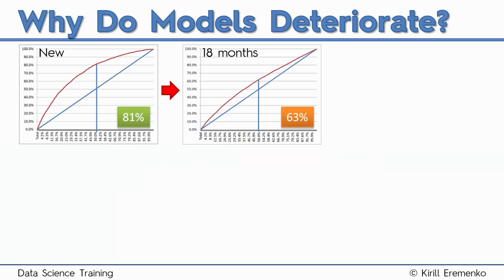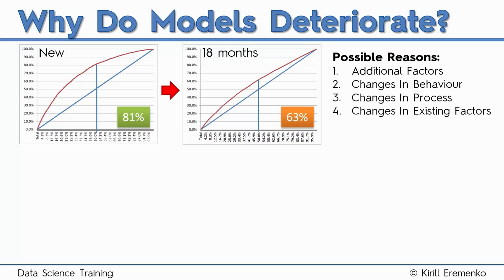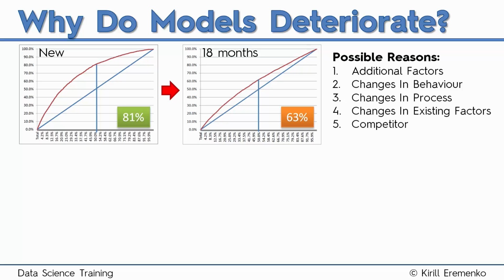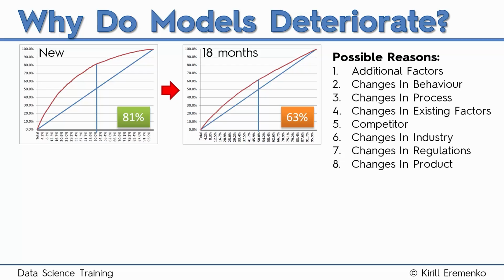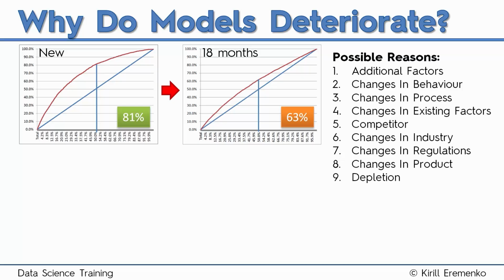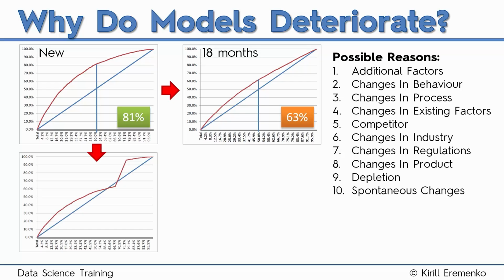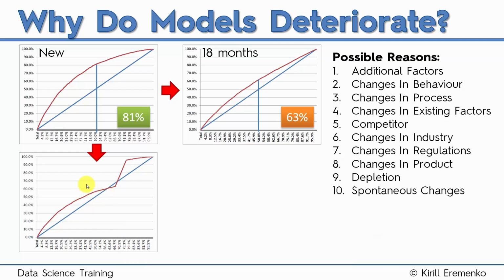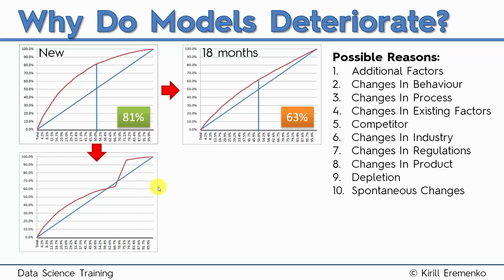Data Science: Why Do Predictive Models Fail Over Time? (Model Deterioration)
🎓 *Full Course HERE 👉:* Why do great models fail over time?
In this in-depth tutorial, we explore the true reasons predictive models deteriorate, from slow decay to sudden breakdown. Using CAP curve visuals, we explain common causes like behavioral shifts, regulation changes, product updates, and population depletion - as well as two real-world CAP curve failures you’ve probably never seen before.

This video is a must-watch for data scientists, machine learning engineers, and analytics teams who want to future-proof their models.

*Chapters:*
00:00 - Introduction: Why Do Models Deteriorate?
00:34 - Review: From 81% to 63% Accuracy
01:07 - Missing Variables (e.g., Added Product Components)
01:35 - Behavioral Changes (e.g., Mobile Banking Adoption)
02:08 - Changes in Process (e.g., Manufacturing Tweaks)
02:43 - Aging Populations and Shifting Demographics
03:45 - Competitors & Industry Dynamics
04:48 - Regulatory Impacts on Model Behavior
05:50 - Product Cannibalization and Internal Competition
06:24 - Models Are Environment-Dependent
07:04 - Model Depletion (One-Time Use Cases)
08:35 - Spontaneous Changes That Break Models
09:43 - CAP Curve Breakdown Example #1 (All Churners)
11:22 - Example Explained: Country-Based Deterioration
12:50 - CAP Curve Breakdown Example #2 (No Churners)
14:19 - What to Do When Models Break
14:48 - Summary & Next Steps in Modeling Strategy